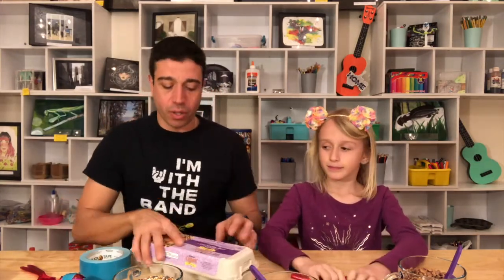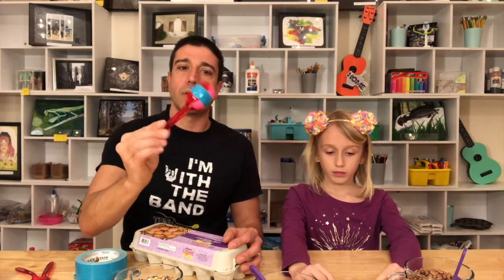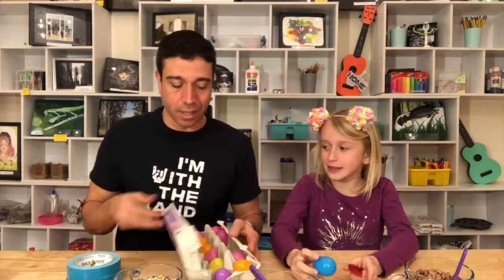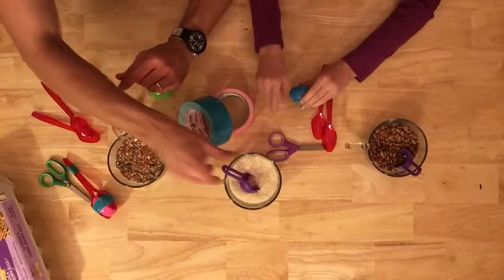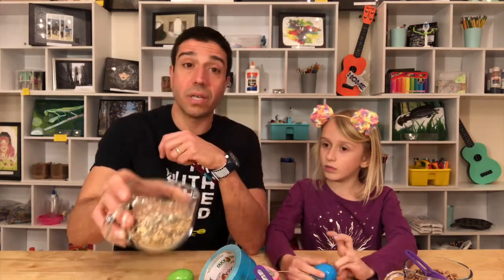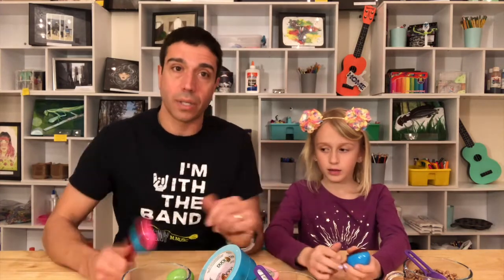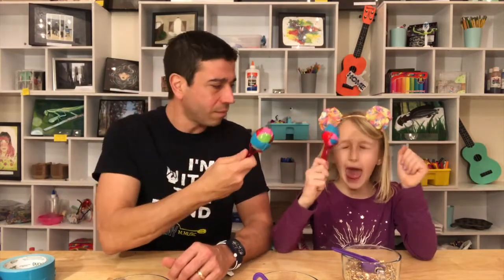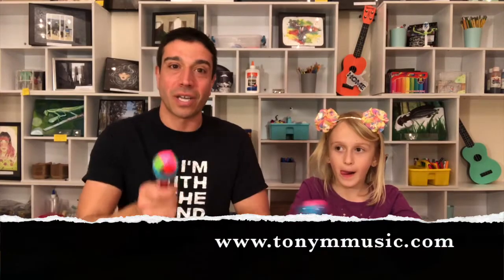Tony M. Music Egg Shaker Maraca DIY Instrument Making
Make your own instrument with recyclable materials, join the band, and make some beautiful music!